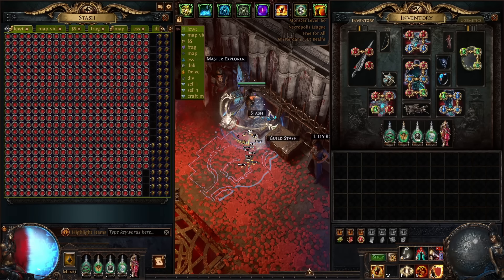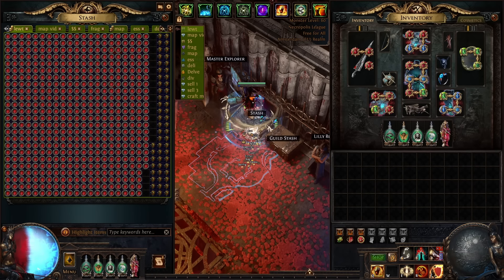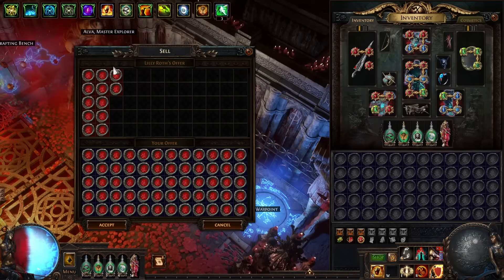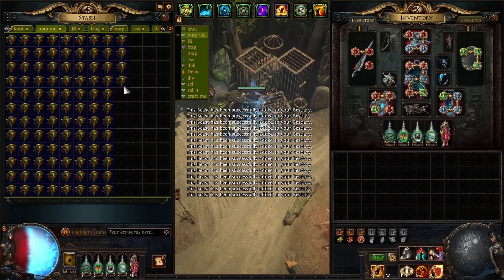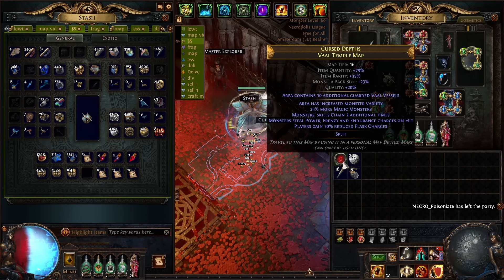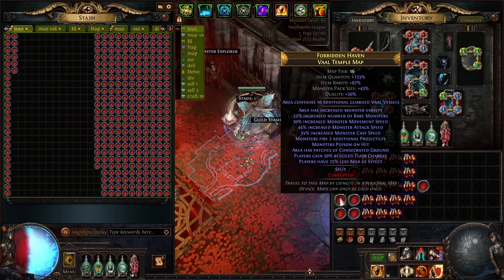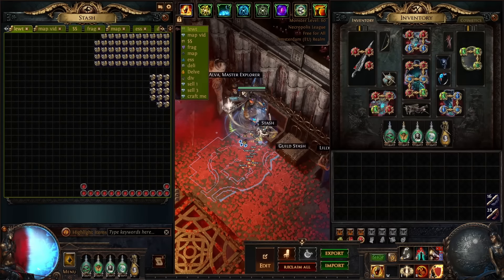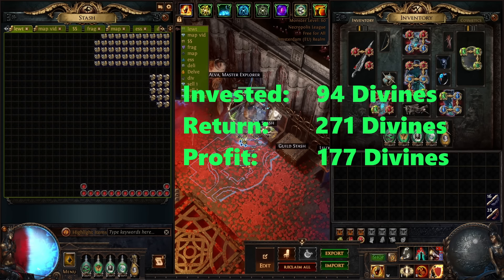Craft Vaal Temple Maps by Removing the Corruption. 60 Divines per hour ? | Poe 3.24 Necropolis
Crafting vaal Temple maps for big profit margins By removing the corruption, making me almost 60 divines per hour ( does not include time selling)

In this video i will be showing u how to Craft your own Vaal temple maps and aim for big packsizes, The reason u want High packsize is for the Wealthy Allflame farm of my last video, i looted more then 11000 Chaos orbs in just 10 maps so make sure to check out that video also

Path of exile league: Necropolis 3.24

Path of exile 3.24 Necropolis league Easy map crafting for beginners and profit